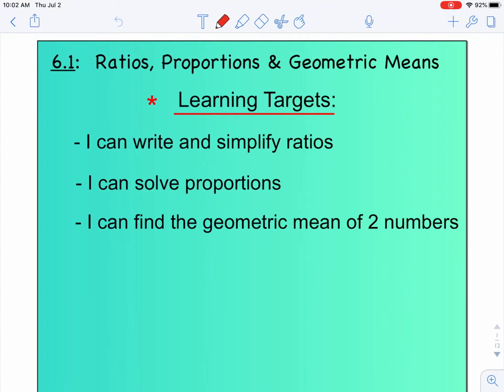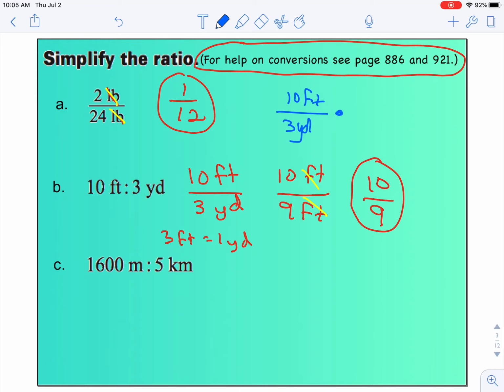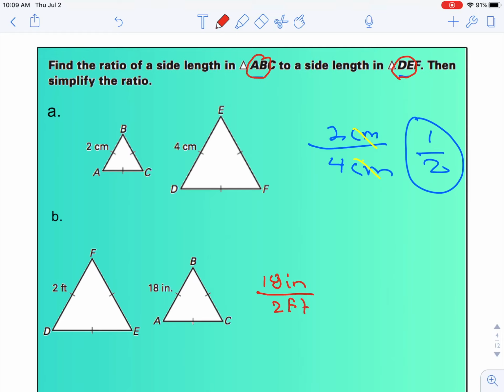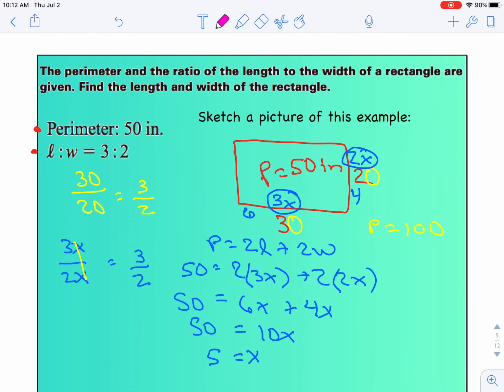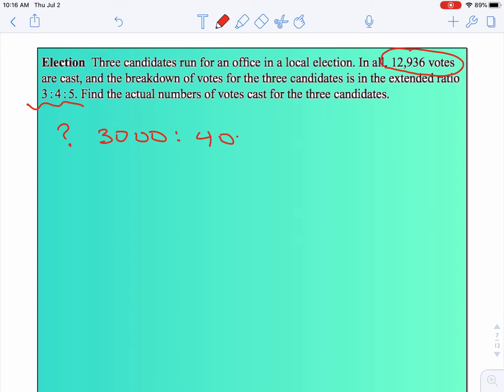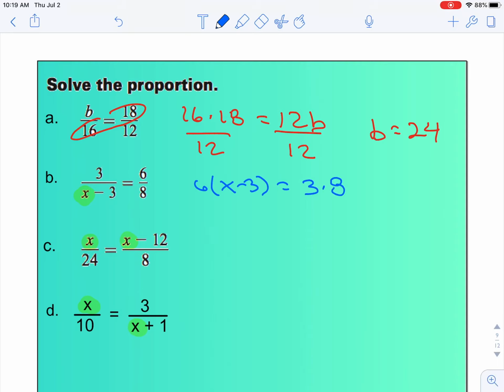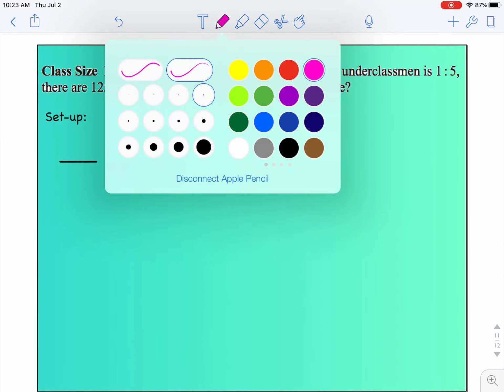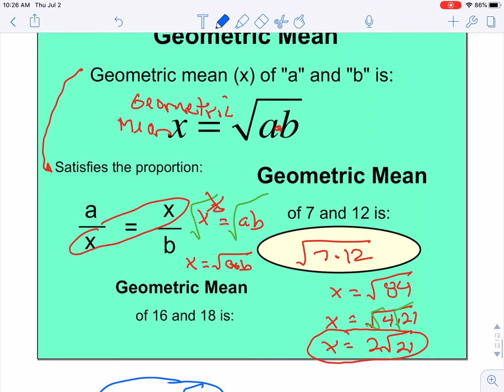HGeo 6.1 - Ratios and Proportions